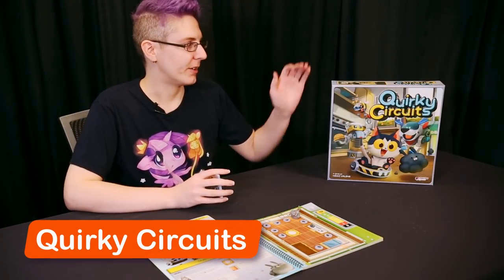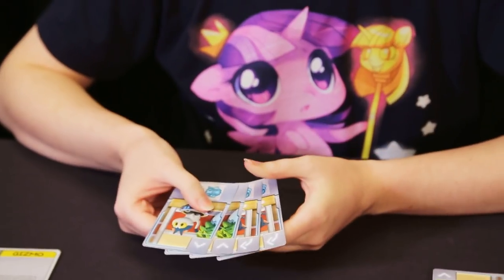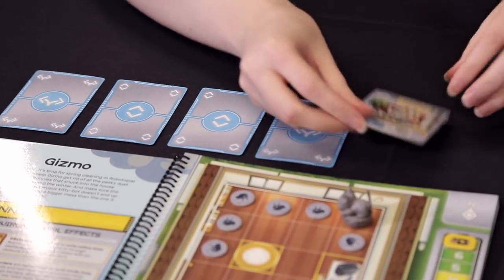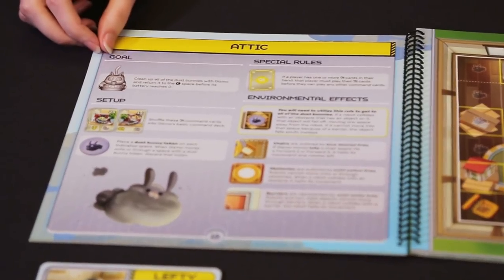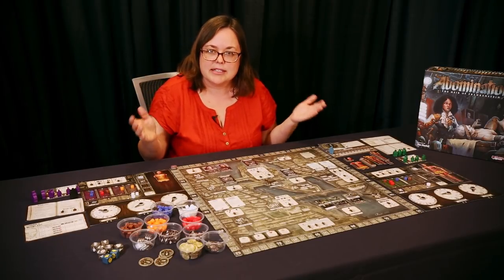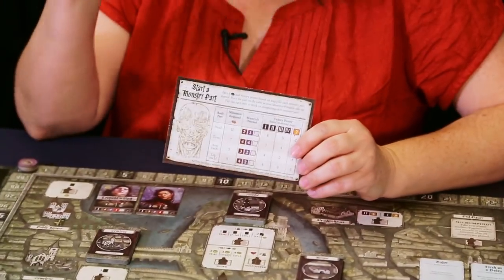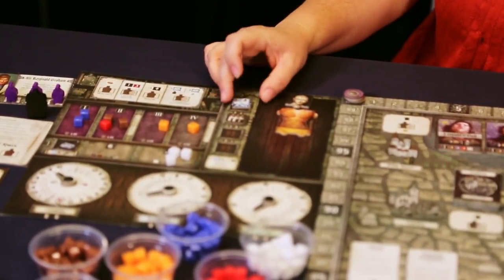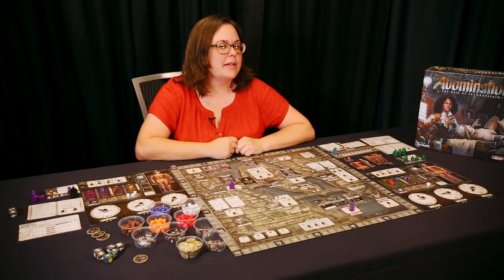Plaid Hat Games - SHUX Previews [Quirky Circuits & Abomination]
0:00 Quirky Circuits
1:50 Abomination: The Heir of Frankenstein